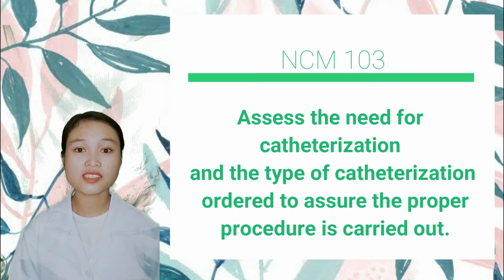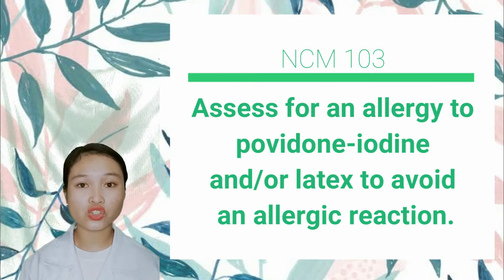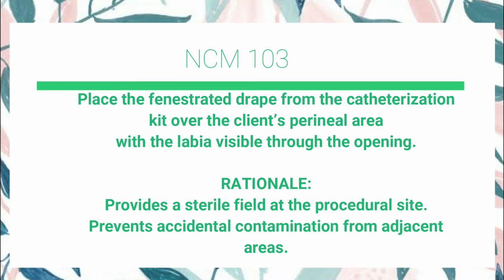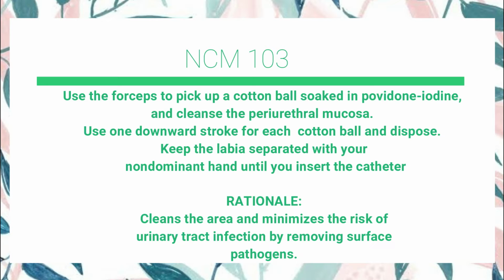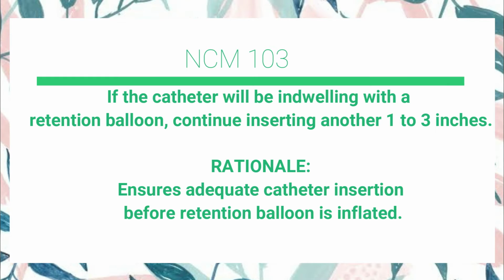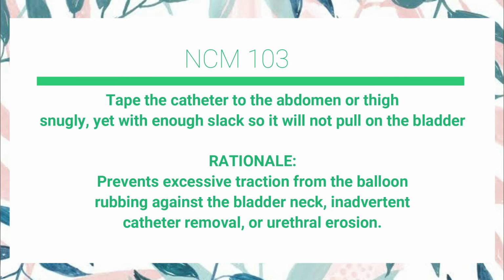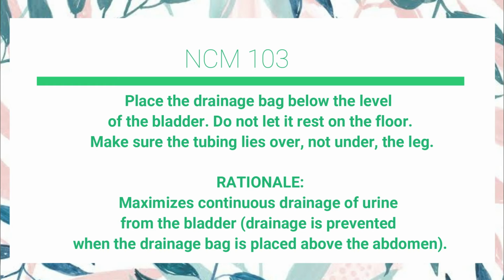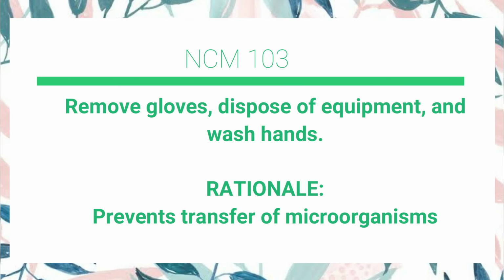URINARY CATHETER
HI! MY NAME IS PRINCESS JULIA E. DELA PAZ